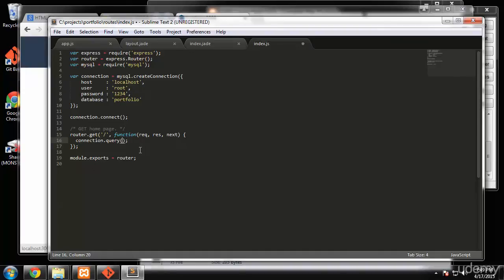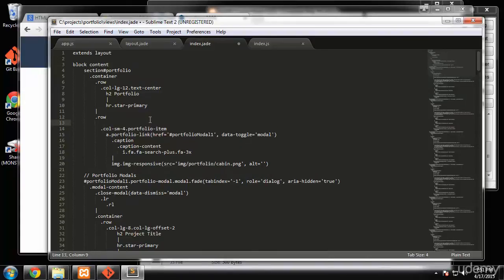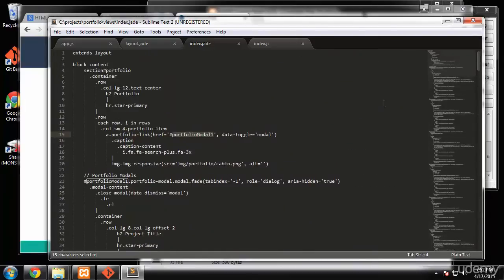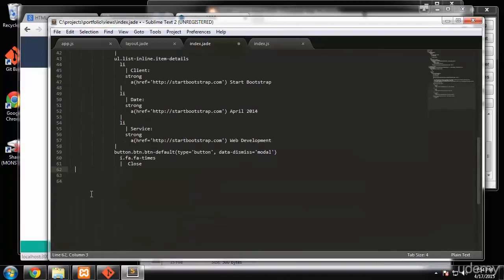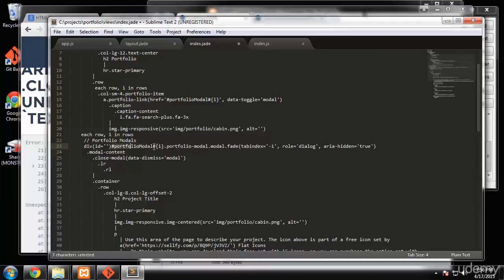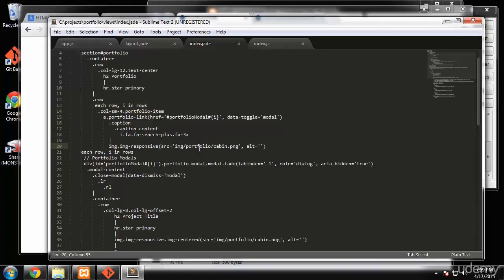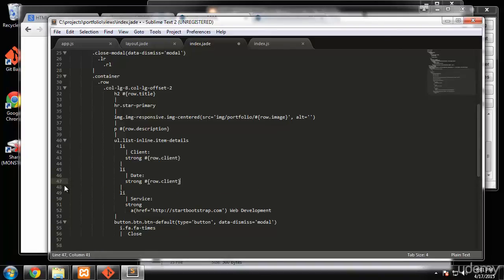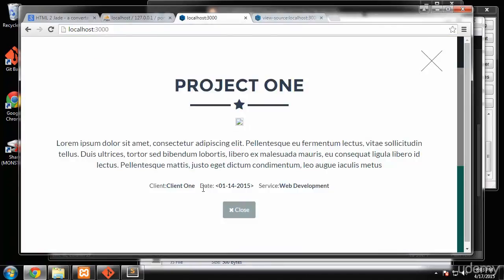Learn Nodejs Chap 9 Portfolio App 004 S3 Frontend Project Display Part B